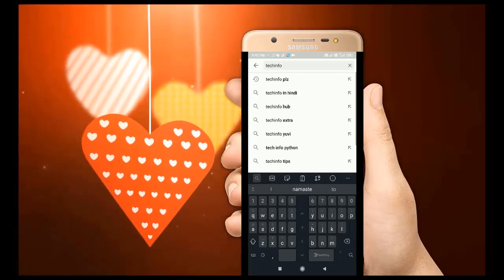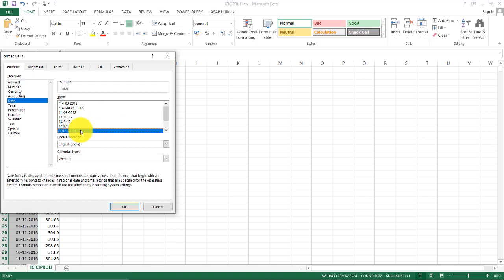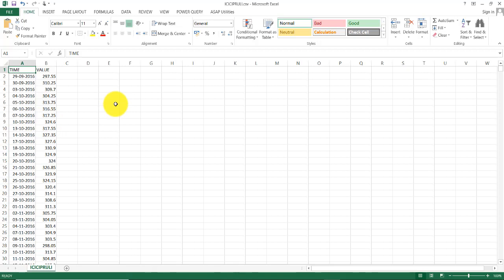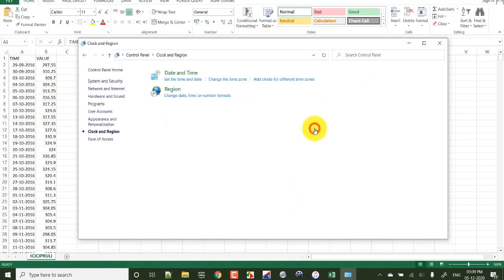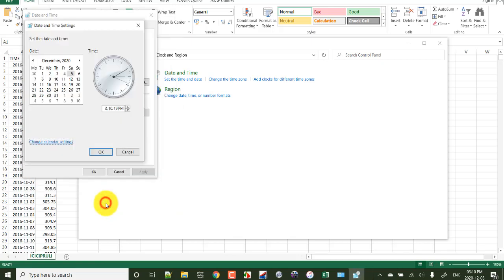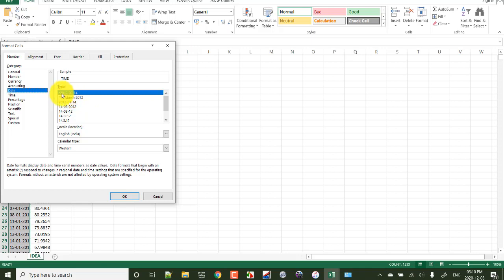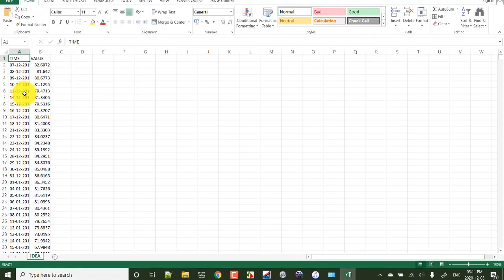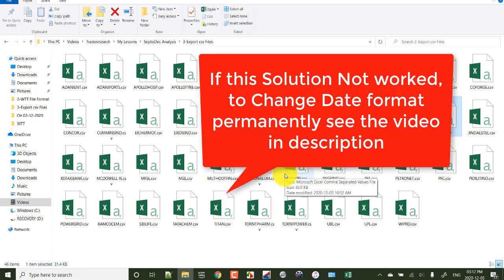Change Date Format in Excel csv using Format Cells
Changing date format in excel best working method.